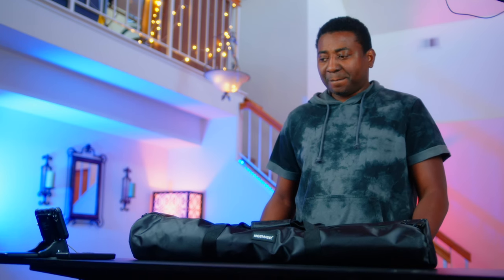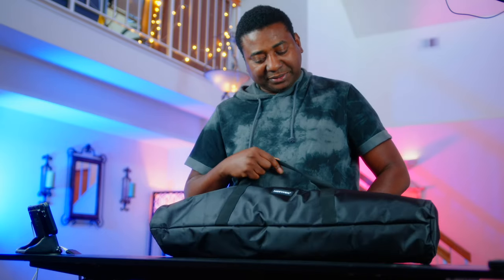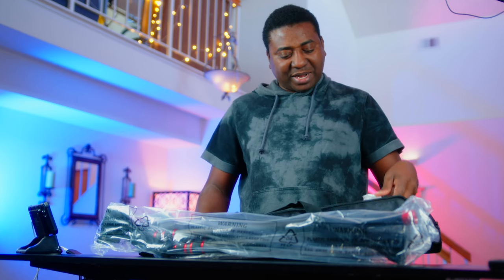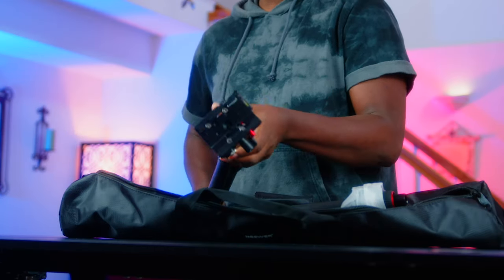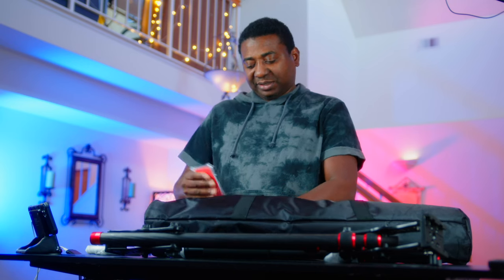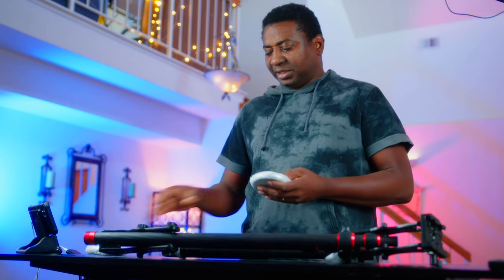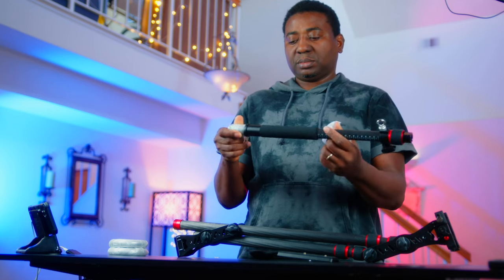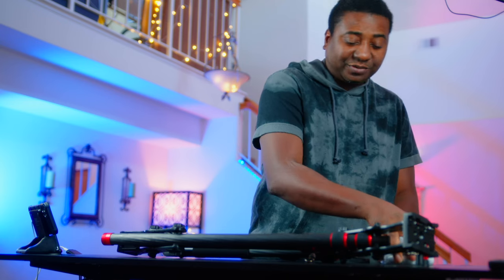Neewer Mini Jib - Throwback Thursday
Why I Choose the Studio 6k pro over the Pyxis 6k: both from Blackmagic, yet versatility is one thing, while ease of use is another. In this video I share my personal opinion why I choose the Studio 6k pro over the box pyxis camera.

My Cameras:
BM studio 6k pro
Sony A7IV
Sony Fx3

Neewer Mini jib
Ursa 12k OLPF
Ursa 12k pro
Sony 50mm f/1.8 full frame lens
Sony 35mm f/1.4 GM
Ulanzi 40w video light
Amaran Spotlight
Amaran 300c
GVM 300W double head light
GVM 200W double head light
Reytric 300W V-mount Battery
Aputure mini Spotlight
Aputure 60x
Ursa mini pro 12k OLPF
Dzofilm 20-55mm T2.8 pictor zoom
Dzofilm 14-30mm T2.8 pictor zoom DZOfilm 50-125mm T2.8 pictor zoom
Meike Cine 16mm T2.2
BMPCC 4k
Proaim curved 180 camera slider
SLR magic 8mm f/4
Yolobox pro
Podcast Chairs
Electric Fireplace
Acoustic wall panel
Better Acoustic panel
Amaran 200d
Amaran 200x
Rodecaster pro 2
Rokinon Ef 14mm f/2.8
Rokinon 85mm f/1.4 for Sony
Ulanzi 45w Video light
128GB Photo-Stick-for IPhone & Android
Atem television studio Hd8 ISO
Power cable (2units)
Amaran 60x S bi-color light
Ifootage SL1 60DN
Zhiyun molus G60 (standard)
Zhiyun G60 combo
Godox ML30 handhled LED Video Light
Godox ML60
Colbor CL 60
Aputure 60x
Amazon podcast mic (Out of stock)
Rode podmic usb
Rode PSA 1+
Streaner X
Zhiyun molus x100 pro combo
Zhiyun molus x100
Zhiyun molus G60 combo
Zhiyun molus x100 bowens mount adapter
Zhiyun molus x100, G60 24inch softbox
Zhiyun M40 fiveray led video light
Basvi 26" cheaper softbox option
Aputure MT pro led wand

Atem mini pro
BM focus demand
BM zoom demand
BM focus & zoom demands
BM Focus Assist 7"
BM Focus assist 5"
Blackmagic studio cam 4k pro G2
My new tripod/Light stand
Gopro Hero 11 black